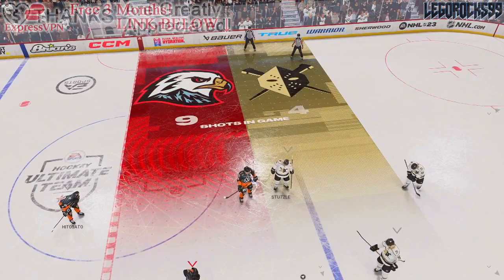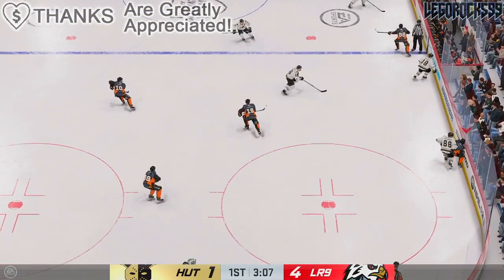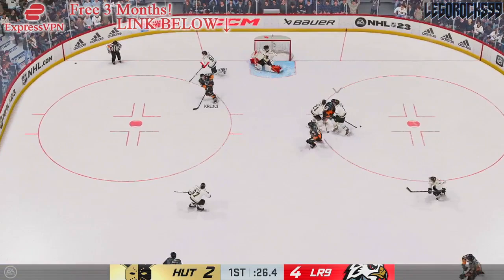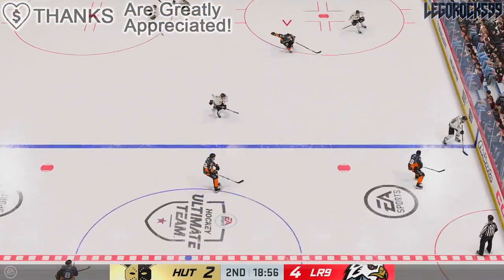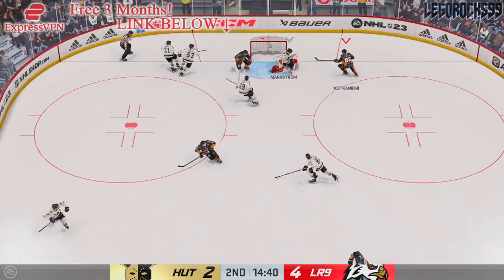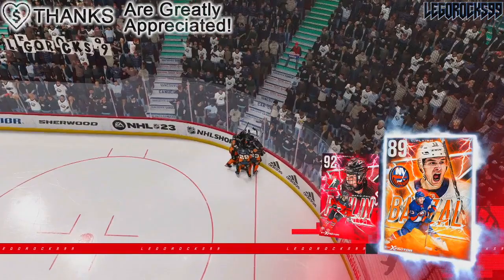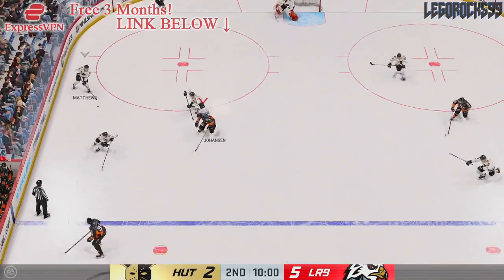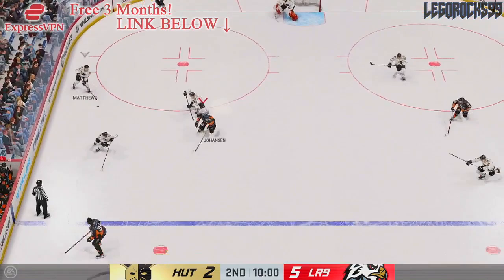JESPERI KOTKANIEMI 5-POINT GAME: POINT-PER-GAME IN THE PAST MONTH (HE'S ACTUALLY GOOD?) Hurricanes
STAY SAFE ONLINE with ExpressVPN, the internet's #1 trusted virtual private network!

Today we're going over Carolina Hurricanes forward Jesperi Kotkaniemi, his 5-point game against the Tampa Bay Lightning, and how he's been legitimately good.

This video is taking place after the 2022 NHL Entry Draft, and after the 2022 Stanley Cup Playoffs.

The 2022 NHL Draft 1st Round went as follows:

1st) Montreal Canadiens, Juraj Slafkovsky
2nd) New Jersey Devils, Simon Nemec
3rd) Arizona Coyotes, Logan Cooley
4th) Seattle Kraken, Shane Wright
5th) Philadelphia Flyers, Cutter Gauthier
6th) Columbus Blue Jackets (from Chicago Blackhawks), David Jiricek
7th) Chicago Blackhawks (from Ottawa Senators), Kevin Korchinski
8th) Detroit Red Wings, Marco Kasper
9th) Buffalo Sabres, Matthew Savoie
10th) Anaheim Ducks, Pavel Mintyukov
11th) Arizona Coyotes (from San Jose Sharks), Conor Geekie
12th) Columbus Blue Jackets, Denton Mateychuk
13th) Chicago Blackhawks (from New York Islanders), Frank Nazar
14th) Winnipeg Jets, Rutger McGroarty
15th) Vancouver Canucks, Jonathan Lekkerimaki
16th) Buffalo Sabres (Vegas Golden Knights), Noah Ostlund
17th) Nashville Predators, Joakim Kemell
18th) Dallas Stars, Lian Bichsel
19th) Minnesota Wild (from LA Kings), Liam Ohgren
20th) Washington Capitals, Ivan Miroshnichenko
21st) Pittsburgh Penguins, Owen Pickering
22nd) Anaheim Ducks (from Boston Bruins), Nathan Gaucher
23rd) St. Louis Blues, Jimmy Snuggerud
24th) Minnesota Wild, Danila Yurov
25th) Chicago Blackhawks (from Toronto Maple Leafs), Sam Rinzel
26th) Montreal Canadiens (from Calgary Flames), Filip Mesar
27th) San Jose Sharks (from Carolina Hurricanes via Arizona Coyotes and Montreal Canadiens), Filip Bystedt
28th) Buffalo Sabres (from Florida Panthers), Jiri Kulich
29th) Arizona Coyotes (from Edmonton Oilers), Maveric Lamoureux
30th) Winnipeg Jets (from New York Rangers), Brad Lambert
31st) Tampa Bay Lightning, Isaac Howard
32nd) Edmonton Oilers (from Colorado Avalanche via Arizona Coyotes), Reid Schaefer

This video is also taking place after 2022 NHL Season, and after the 2022 Stanley Cup Playoffs, where the Colorado Avalanche defeated the Tampa Bay Lightning in the Finals.

Jesperi Kotkaniemi was one of the top NHL prospects at the 2018 NHL Entry Draft.

The 2018 NHL Entry Draft saw many top NHL prospects get selected by a variety of teams. The first round of the draft went as follows:

1st - Buffalo Sabres, Rasmus Dahlin
2nd - Carolina Hurricanes, Andrei Svechnikov
3rd - Montreal Canadiens, Jesperi Kotkaniemi
4th - Ottawa Senators, Brady Tkachuk
5th - Arizona Coyotes, Barrett Hayton
6th - Detroit Red Wings, Filip Zadina
7th - Vancouver Canucks, Quinn Hughes
8th - Chicago Blackhawks, Adam Boqvist
9th - New York Rangers, Vitali Kravtsov
10th - Edmonton Oilers, Evan Bouchard
11th - New York Islanders, Oliver Wahlstrom
12th - New York Islanders (from Calgary Flames), Noah Dobson
13th - Dallas Stars, Ty Dellandrea
14th - Philadelphia Flyers (from St. Louis Blues), Joel Farabee
15th - Florida Panthers, Grigori Denisenko
16th - Colorado Avalanche, Martin Kaut
17th - New Jersey Devils, Ty Smith
18th - Columbus Blue Jackets, Liam Foudy
19th - Philadelphia Flyers, Jay O’Brien
20th - Los Angeles Kings, Rasmus Kupari
21st - San Jose Sharks, Ryan Merkley
22nd - New York Rangers (from Pittsburgh Penguins via Ottawa Senators), K’Andre Miller
23rd - Anaheim Ducks, Isac Lundestrom
24th - Minnesota Wild, Filip Johansson
25th - St. Louis Blues (from Toronto Maple Leafs), Dominik Bokk
26th - Ottawa Senators (from Boston Bruins via New York Rangers), Jacob Bernard-Docker
27th - Chicago Blackhawks (from Nashville Predators), Nicolas Beaudin
28th - New York Rangers (from Tampa Bay Lightning), Nils Lundkvist
29th - Toronto Maple Leafs (from Winnipeg Jets via St. Louis Blues), Rasmus Sandin
30th - Detroit Red Wings (from Vegas Golden Knights), Joe Veleno
31st - Washington Capitals, Alexander Alexeyev

Hi. I'm "Gio Palermo", also known as "legorocks99" ("legorocks99Gaming", "LR99Gaming", or "LR99"). I post video game commentaries on YouTube revolving around "hockey", with a primary focus on "Vancouver Canucks", "Montreal Canadiens", "Detroit Red Wings", and top "NHL prospects" topics. These videos are uploaded with "NHL 23" gameplay in the background. I enjoy making these videos and I hope that you enjoy watching them!

legorocks99 and all its denominations function under "Gio Palermo Media Inc."